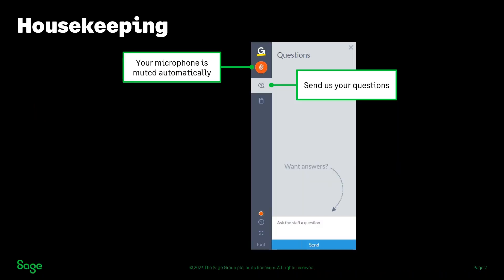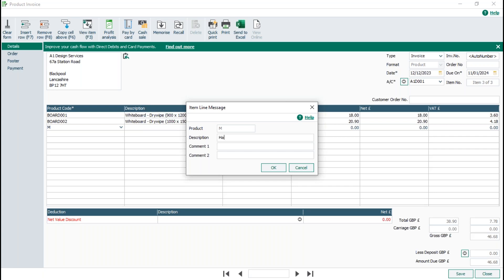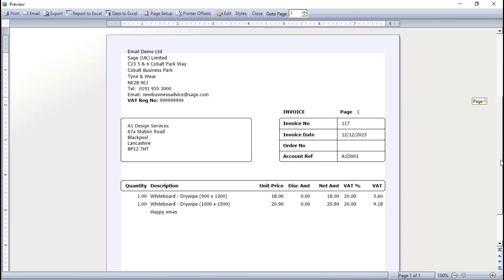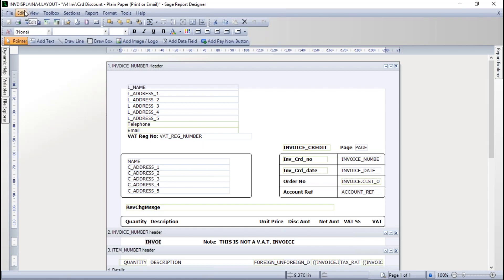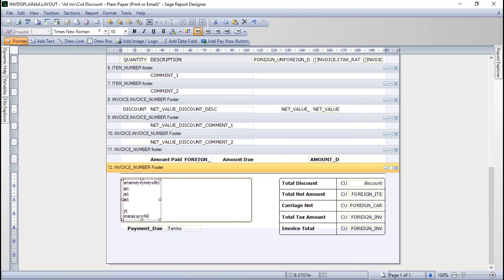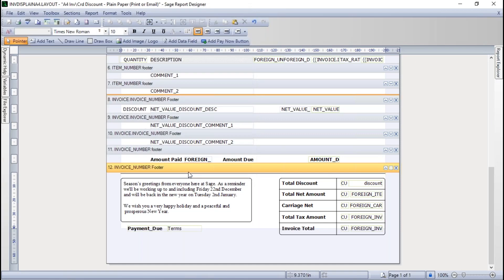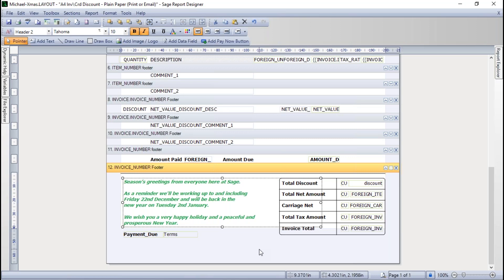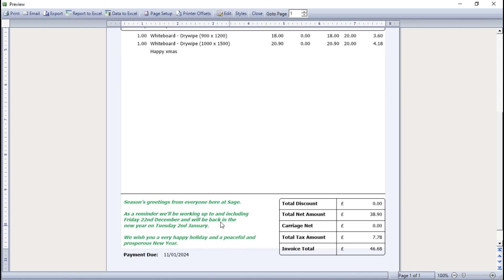Sage 50 Accounts (UK) - Add a festive message to your invoices and statements